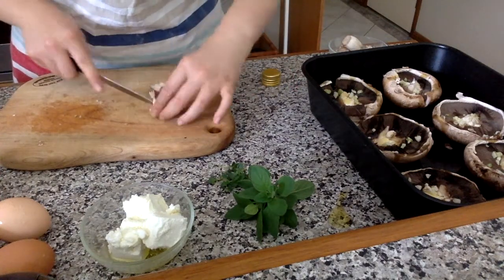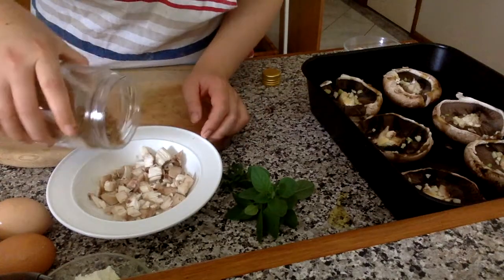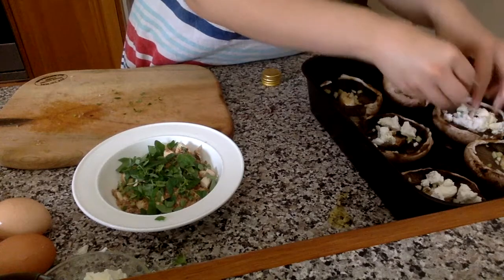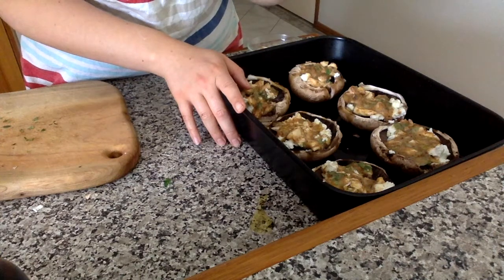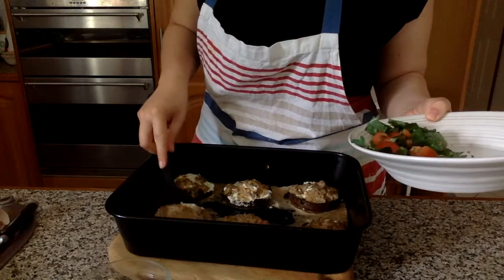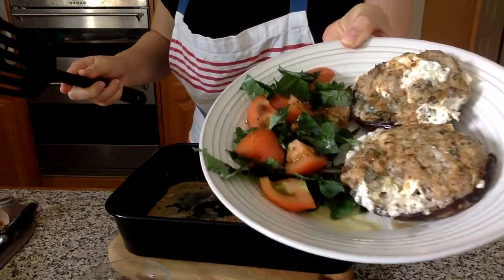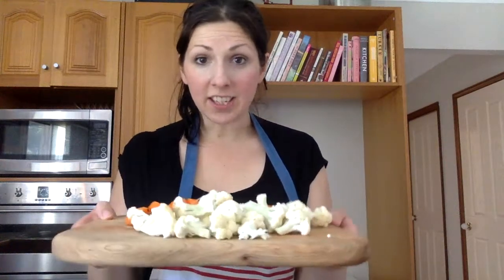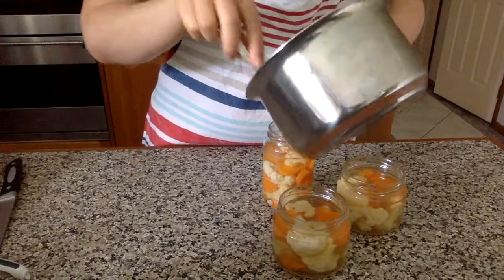Baked mushrooms and quick pickles: Diary Of An Australian Lady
Had a request for my baked mushroom recipe so thought I would share in a video also my family recipe for quick pickles that do not need canning.
I hope you enjoy the video any questions feel free to list them below. :)